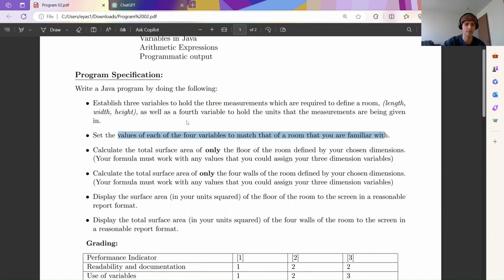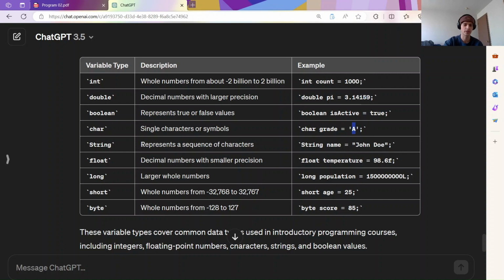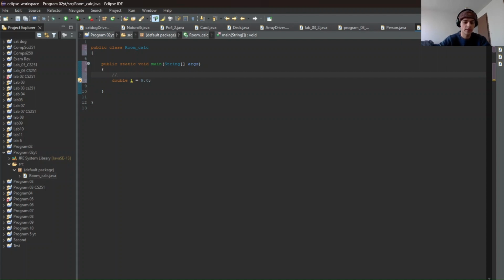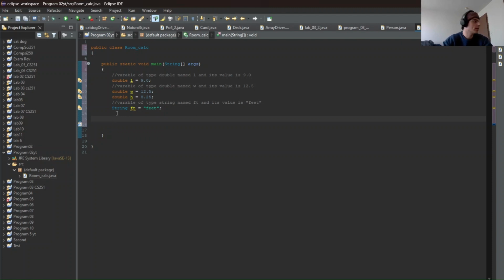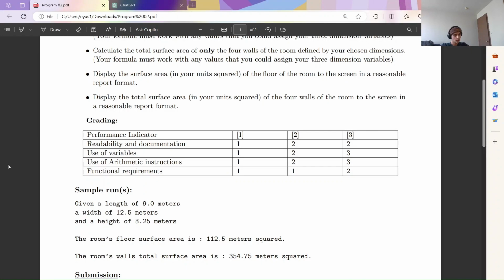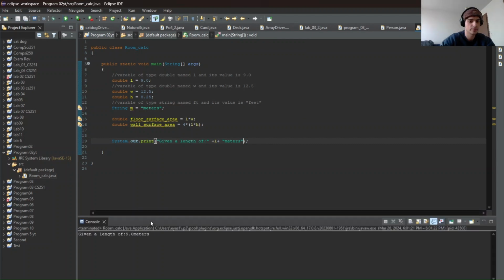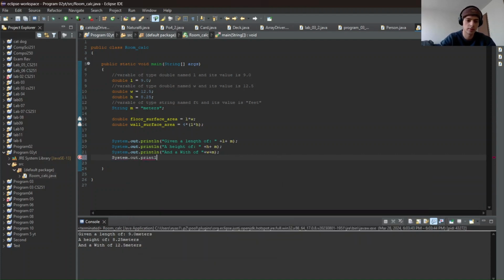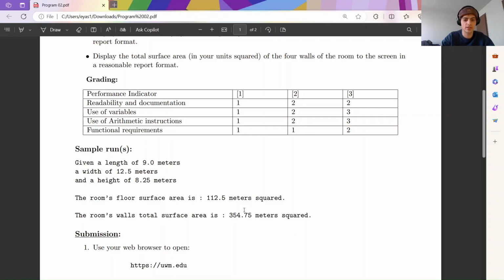Java Tutorial: Finding the Area of a Room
All homework assignments that I upload are completed passed the due date when an answer key is already available.